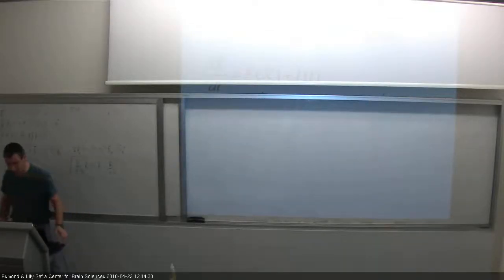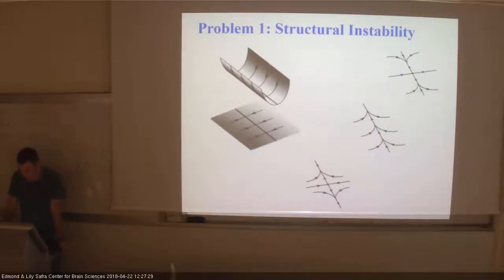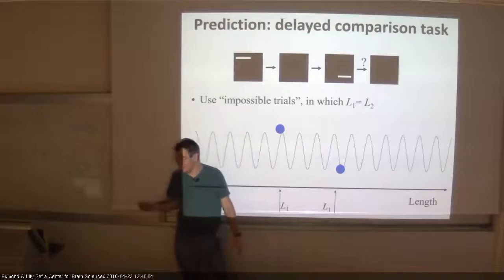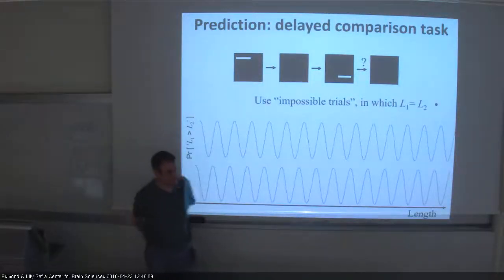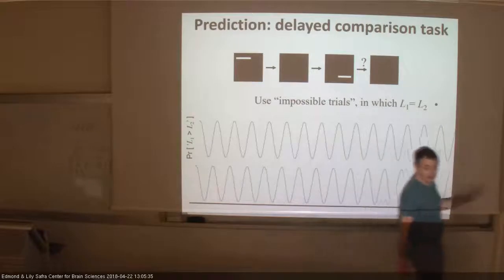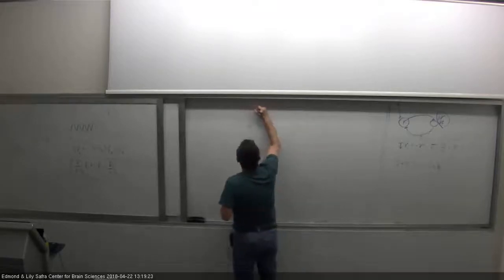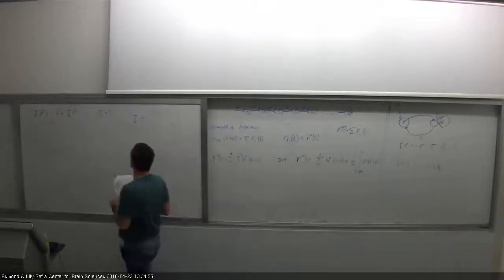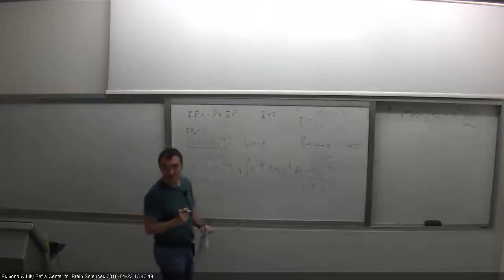Theory of Neural Networks 1 - 22042018